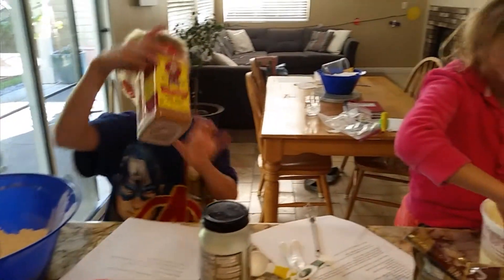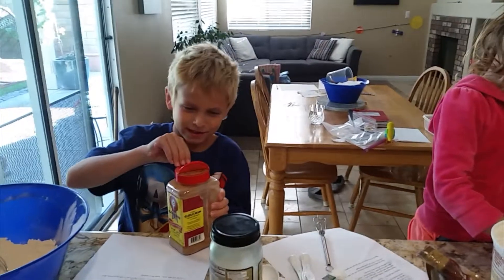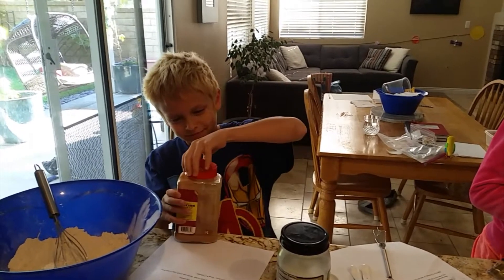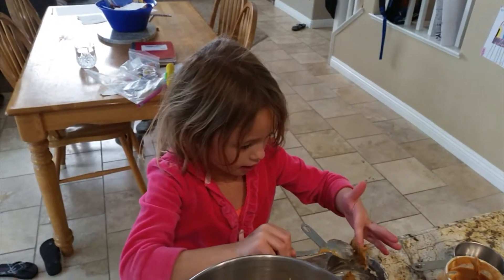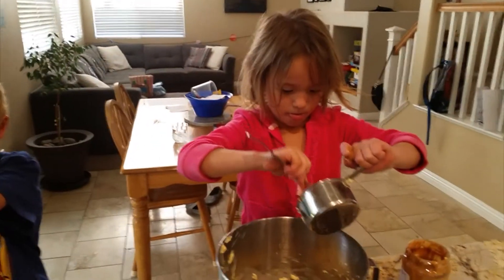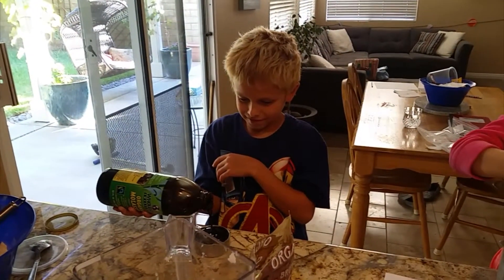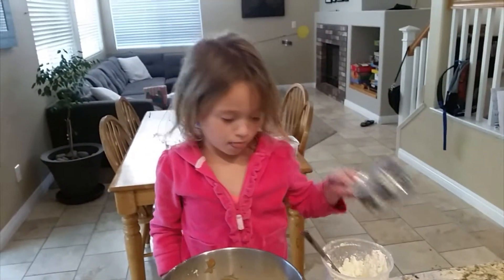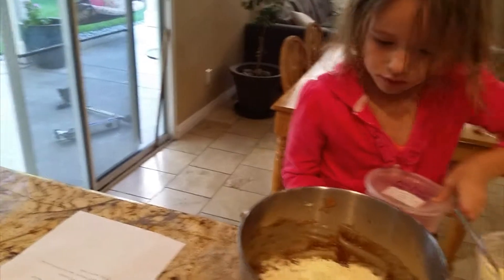Homeschool Home Economics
Kids make cookies.